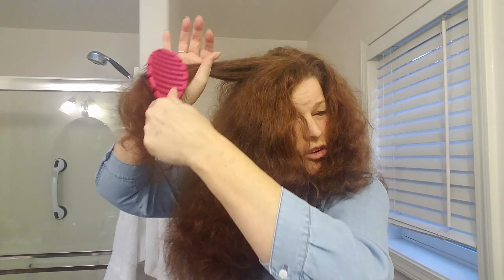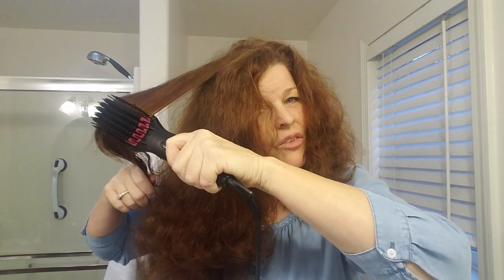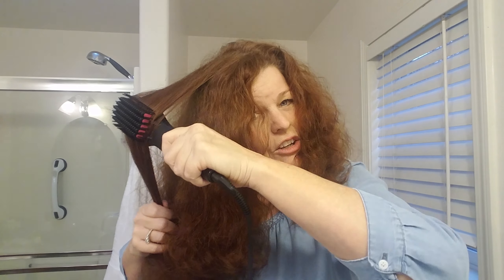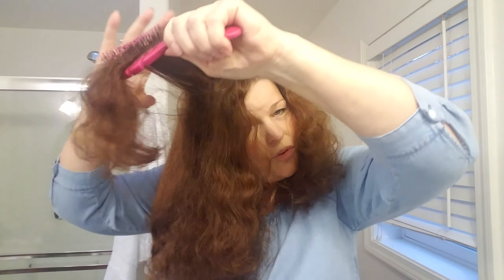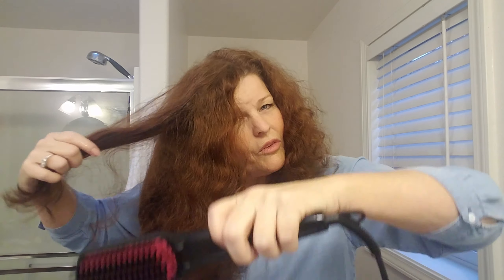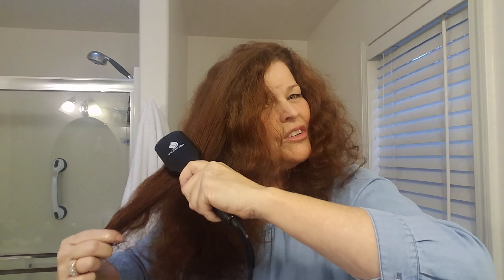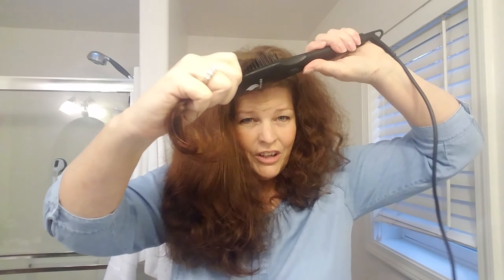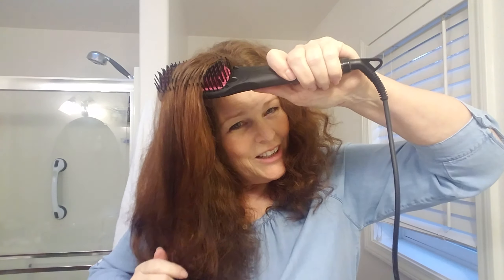MiroPure hair straightner Demo with Loreal Sleek It VS Frizz Ease 3 Day Straight - Love your curls!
Best method of using the MiroPure straightening brush... Keep your sleek look for days not hours! Love your wonderful, versatile, gorgeous head of curls!